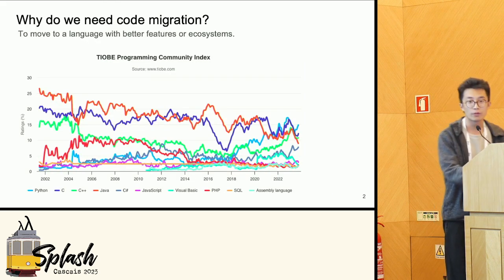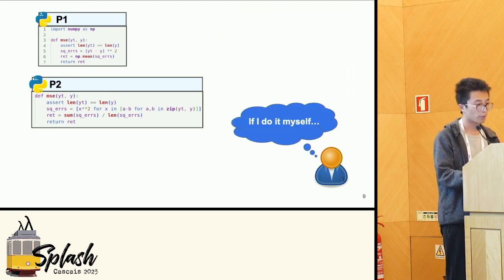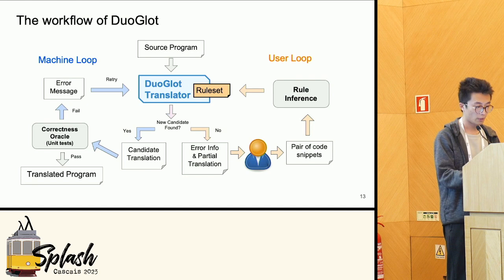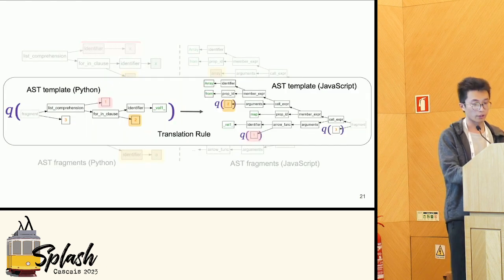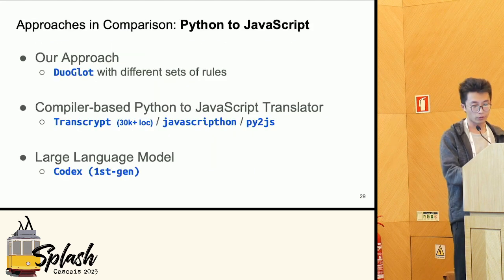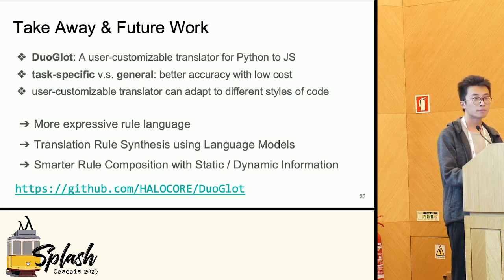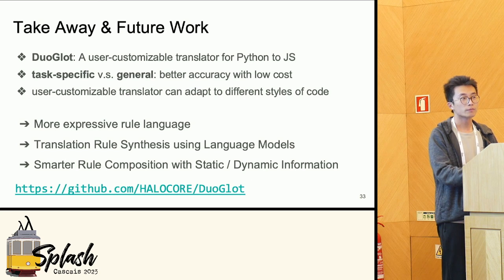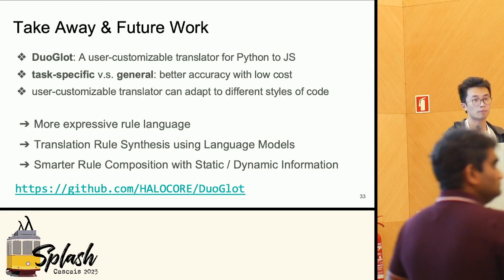[OOPSLA23] User-Customizable Transpilation of Scripting Languages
User-Customizable Transpilation of Scripting Languages (Video, OOPSLA1 2023)
Bo Wang, Aashish Kolluri, Ivica Nikolić, Teodora Baluta, and Prateek Saxena

Abstract: A transpiler converts code from one programming language to another. Many practical uses of transpilers require the user to be able to guide or customize the program produced from a given input program. This customizability is important for satisfying many application-specific goals for the produced code such as ensuring performance, readability, ease of exposition or maintainability, compatibility with external environment or analysis tools, and so on. Conventional transpilers are deterministic rule-driven systems often written without offering customizability per user and per program. Recent advances in transpilers based on neural networks offer some customizability to users, e.g. through interactive prompts, but they are still difficult to precisely control the production of a desired output. Both conventional and neural transpilation also suffer from the 'last mile' problem: they produce correct code on average, i.e., on most parts of a given program, but not necessarily for all parts of it. We propose a new transpilation approach that offers fine-grained customizability and reusability of transpilation rules created by others, without burdening the user to understand the global semantics of the given source program. Our approach is mostly automatic and incremental, i.e., constructs translation rules needed to transpile the given program as per the user's guidance piece-by-piece. Users can rely on existing transpilation rules to translate most of the program correctly while focusing their effort locally, only on parts that are incorrect or need customization. This improves the correctness of the end result. We implement the transpiler as a tool called DuoGlot, which translates Python to Javascript programs, and evaluate it on the popular GeeksForGeeks benchmarks. DuoGlot achieves 90% translation accuracy and so it outperforms all existing translators (both handcrafted and neural-based), while it produces readable code. We evaluate DuoGlot on two additional benchmarks, containing more challenging and longer programs, and similarly observe improved accuracy compared to the other transpilers.